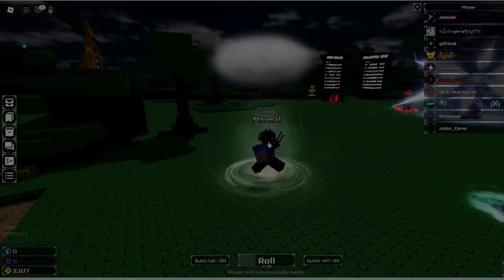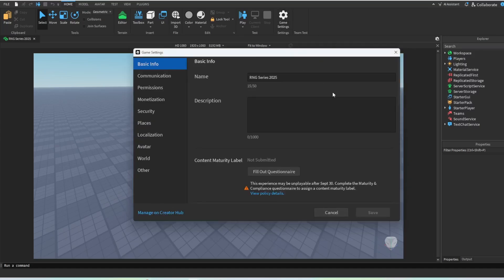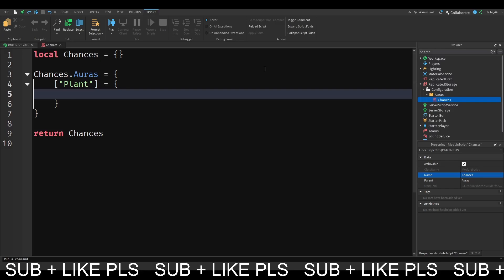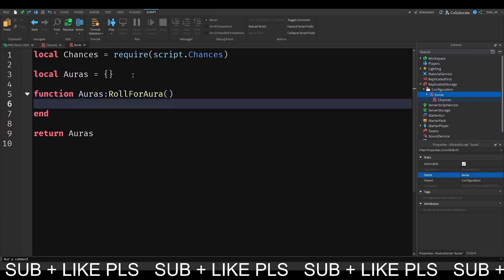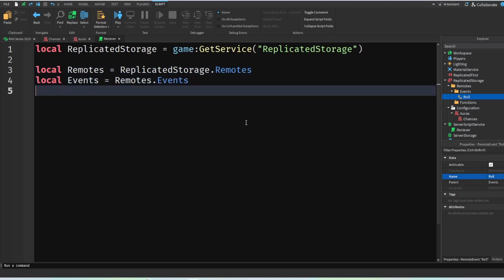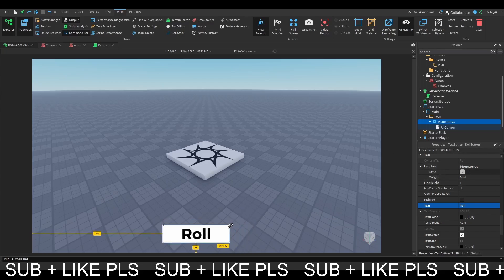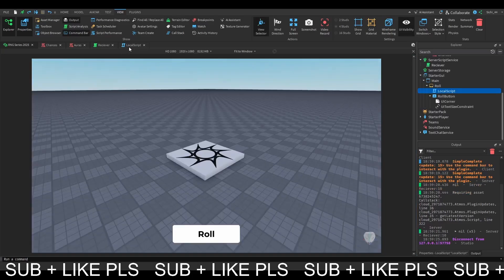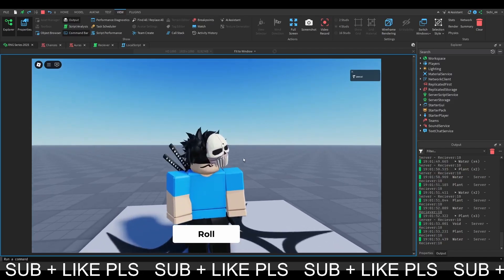2025 | Make a RNG GAME on ROBLOX